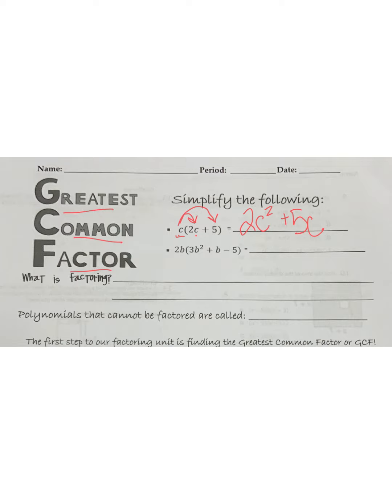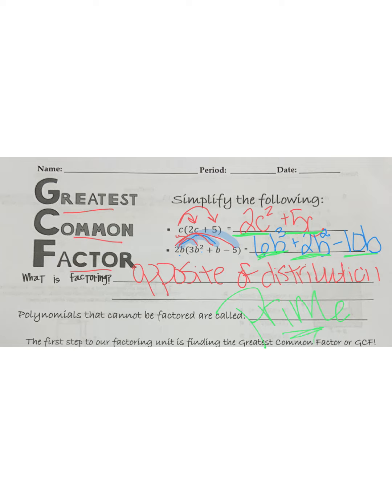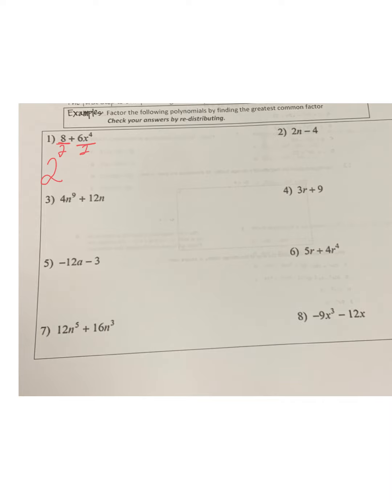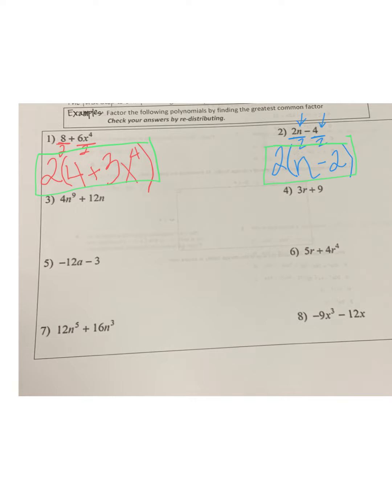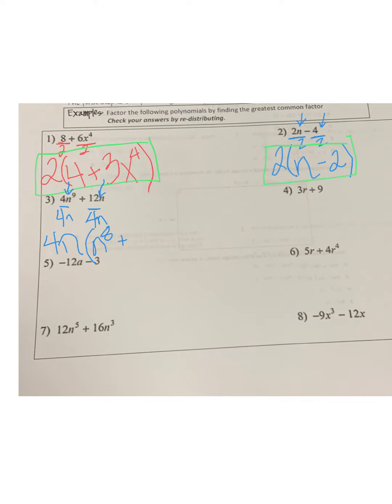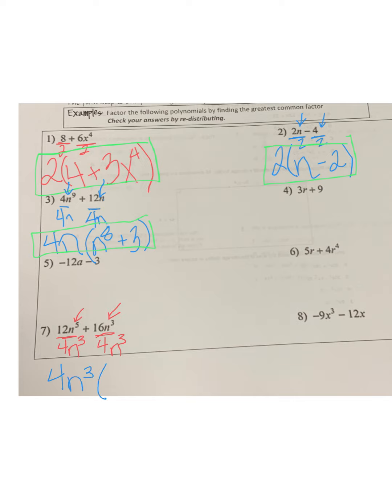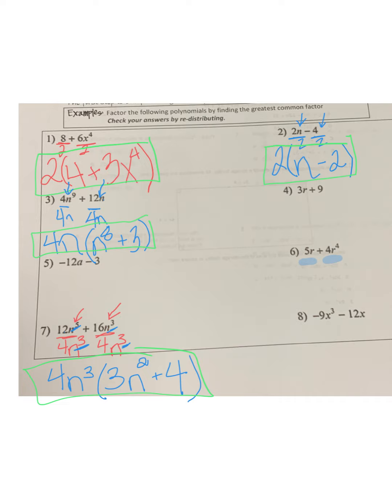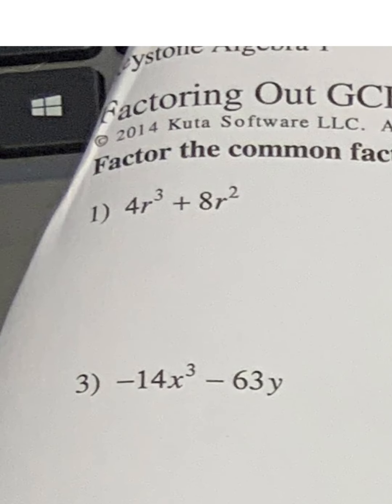GCF by Lodini Alg 1 2 7 22